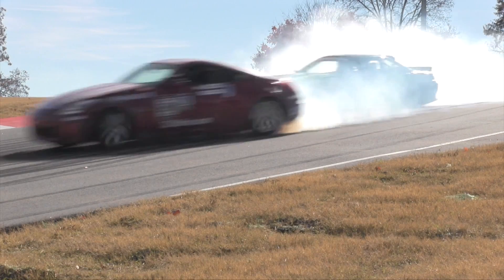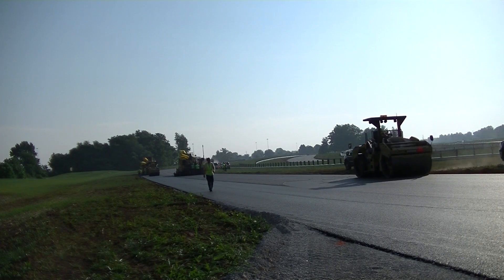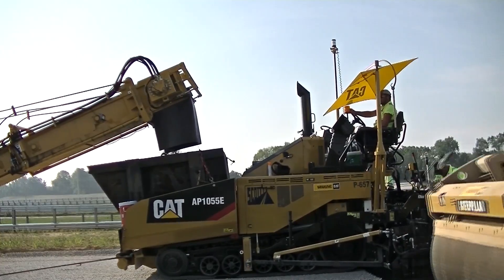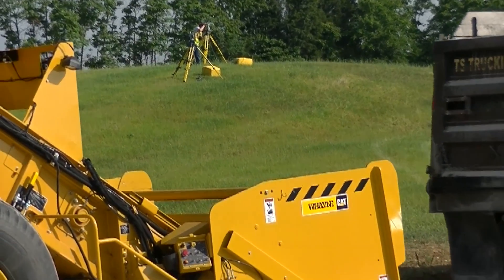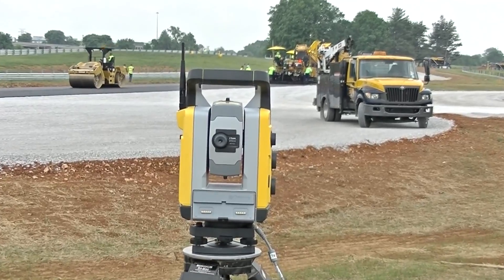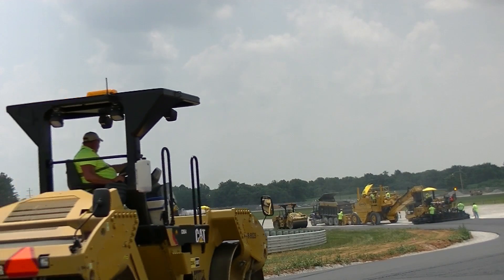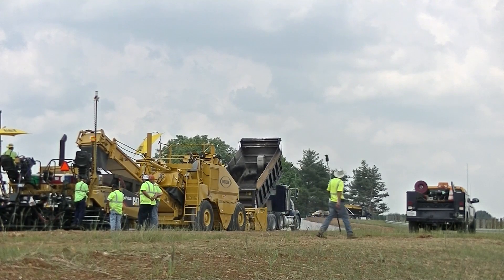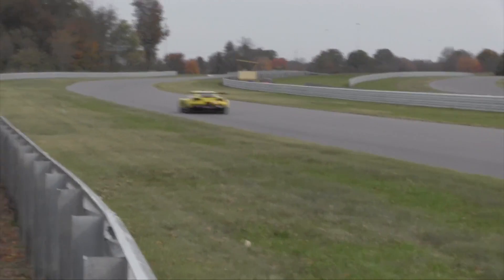3D Paving Delivers Ultimate Smoothness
A racetrack project requires smoothness, and the National Corvette Museum Motorsports Park in Bowling Green, Kentucky was no exception. See how 3D paving technology reduced engineering costs and helped meet tight tolerances on this paving job.